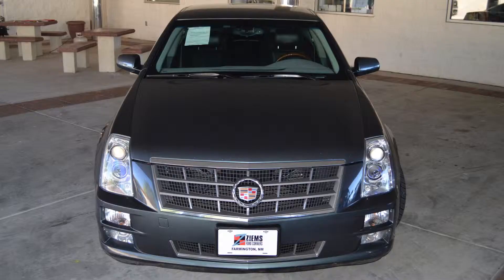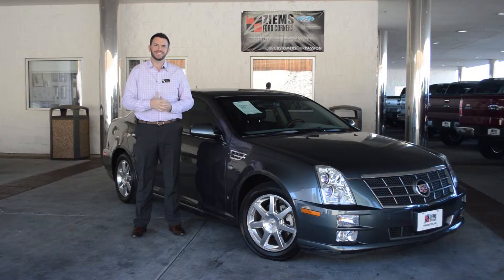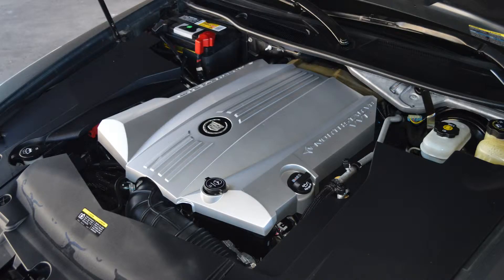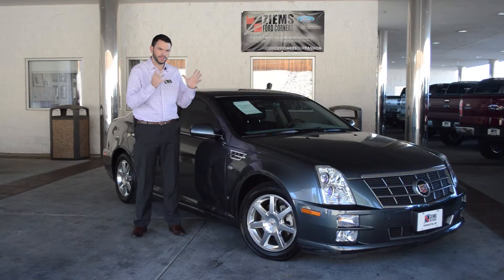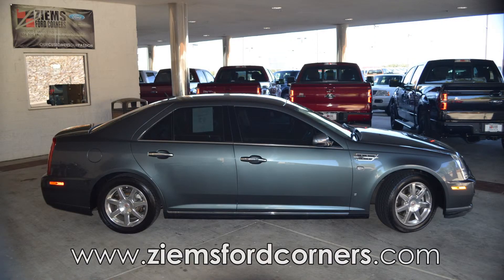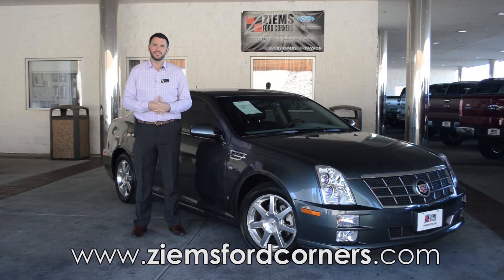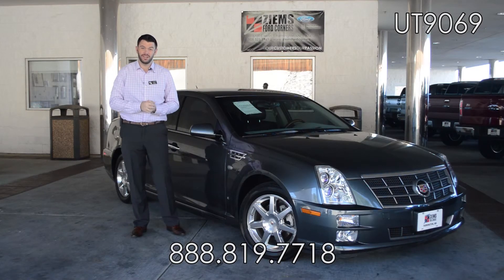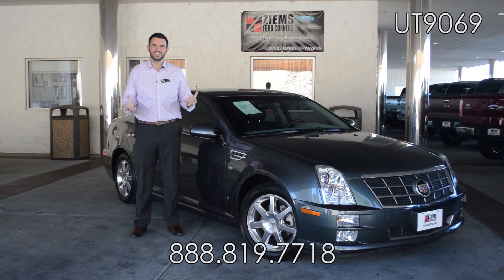2008 Cadillac STS Farmington NM Used Cars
This is a great example of the luxury that Cadillac has to offer.  Take this STS for a test drive today!